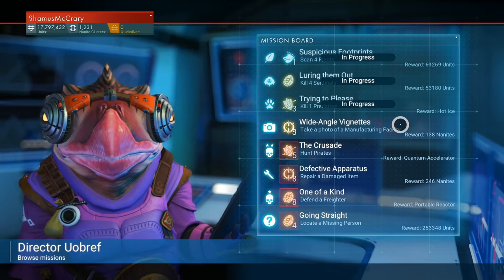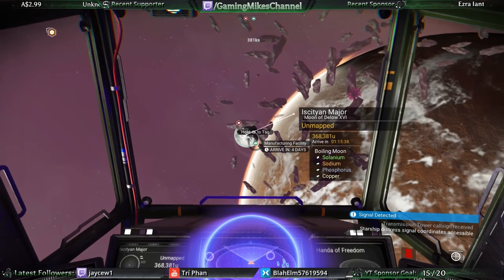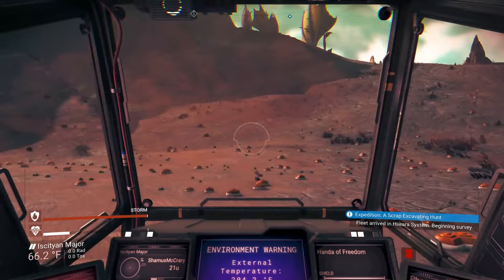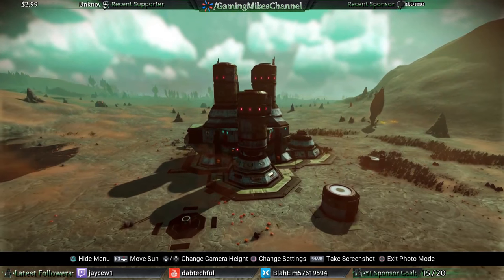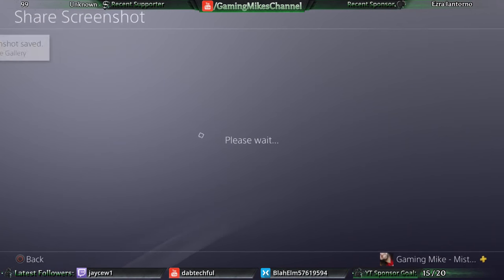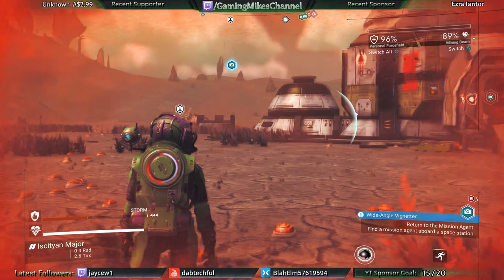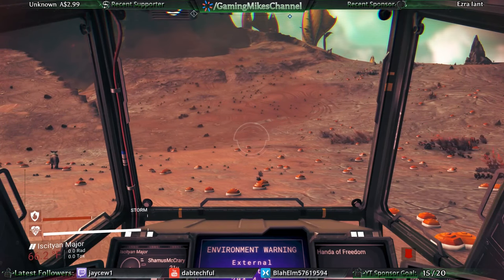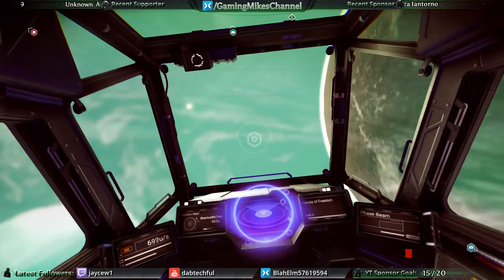How to Complete Photo Missions on PS4 | No Man's Sky Next 1.5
Having trouble figuring out how to complete your photo missions from the mission boards in No Man's Sky Next? If you're playing on PS4, this video will tell you all you need to know about how to finish these missions properly no matter what the client wants a shot of. There's a proper way to "share" the photos to complete the mission.

🔆 Your support is ALWAYS appreciated but NEVER required and goes toward improving future streams with more and better games and equipment for the channel.

NEXT: INTRODUCING UPDATE 1.5
Update 1.5, NEXT, introduces a full multiplayer experience, near-unlimited base building, command of freighter armadas, a graphical overhaul and more.

This update marks the two year anniversary of No Man’s Sky, and a lot has changed. Please see Atlas Rises, Pathfinder and Foundation for previous major updates.

This is an important next step on our journey.

MULTIPLAYER
Team up with a small group of friends and explore the universe together, or be joined by random travellers.

Help friends to stay alive, or prey on others to survive.

Fight as a pirate or a wingman in epic space battles with friends and enemies.

Group up to build communal bases, farms, and racetracks, and share your creations with all players online.

Explore the galaxy at your own pace, or progress together from the very start of the game and all the way through the story.

Invite your friends aboard your Freighter and take on challenging multiplayer missions from the Galactic Commission Station on your bridge.

Communicate with other players vocally using a headset, and / or converse using text chat on PC.

While wandering the galaxy solo, continue to experience chance encounters with strange floating orbs.

EXPLORE
In an infinite universe
Be the first to land on beautiful, unknown planets teeming with life. Survive hazardous environments, where alien civilizations seek their fortune and outlaws take it by force.

BUILD
Base building, anywhere, on any planet
Team up to build anything from small outposts to complex multi-planet colonies. Farm for resources, hire helpers, or build a mobile base in your freighter.

COMMAND
Colossal space freighters and frigates
Assemble and upgrade a fleet of frigates and command them from the bridge of your freighter.

COMMUNITY
Join the intergalactic neighbourhood
Join one of the thriving community Galactic Hubs, where you and like-minded travellers can create a new frontier.

EVOLVING
No Man’s Sky represents a constantly growing experience
No Man’s Sky is continuously evolving with major updates which grow and expand the universe with new ways to play.